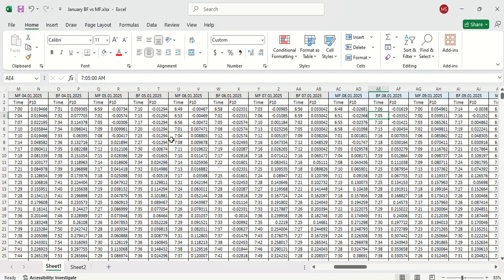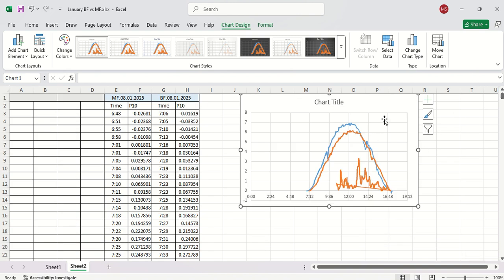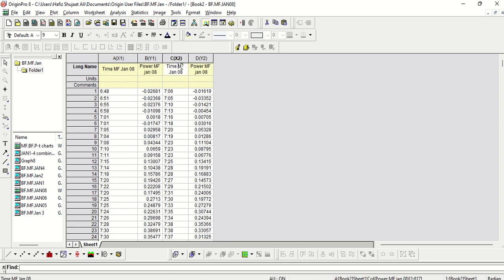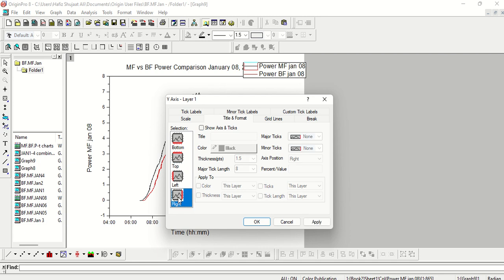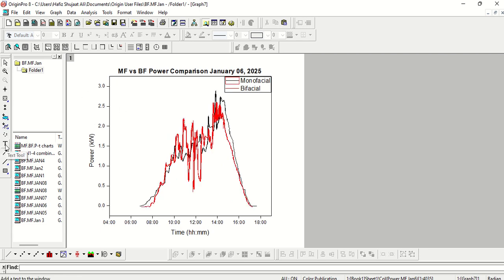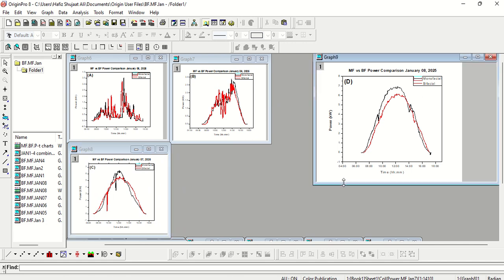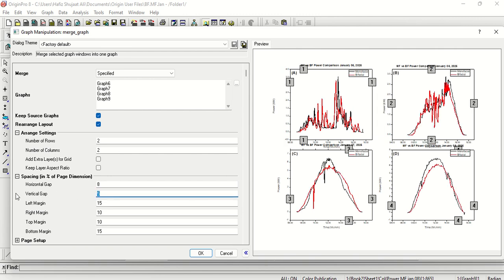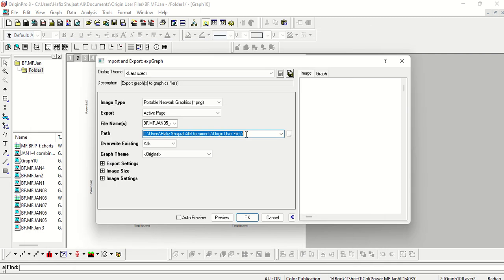Data Visualization on OriginPro 8 and MS Excel | Data Analytics for Scientific Writing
My name is Hafiz Shujaat Ali Khan, and I’m a Mechanical Engineer from renowned Engineering institution UET Lahore pursuing my research on comparative performance analysis of bifacial and monofacial PV systems. Using different parameters.
This tutorial is specially designed for students and professionals working in medical science, material science, or renewable energy, who often face challenges while plotting large datasets in Excel. Excel can be time-consuming and lacks the professional quality needed for scientific presentations, especially when dealing with mismatched x-y data points, as demonstrated in this video.
To help solve these issues, I've created a comparative tutorial that explores the time, effort, and ease of plotting graphs in both Excel and OriginLab (OriginPro 8)—a powerful tool trusted by researchers worldwide for scientific analysis and publication-quality graphing.
In this step-by-step guide, you’ll learn:

How to import datasets
Plot multiple graphs professionally
Handle different dataset lengths
Your engagement motivates me to create more practical content like this.